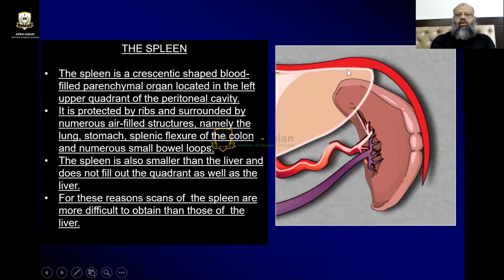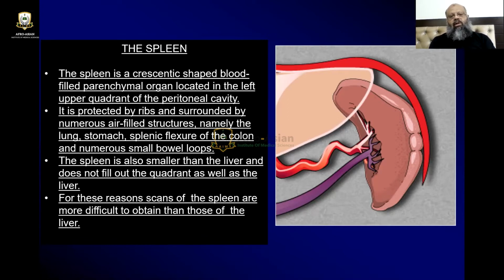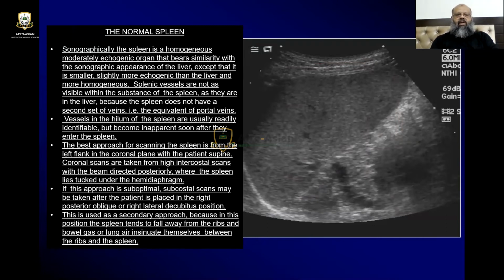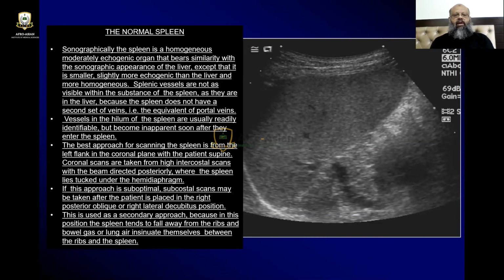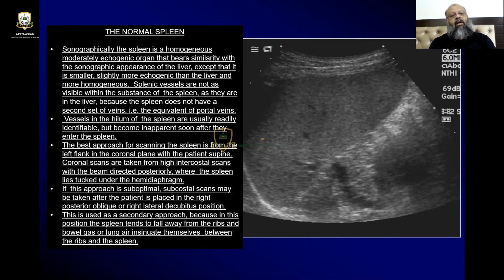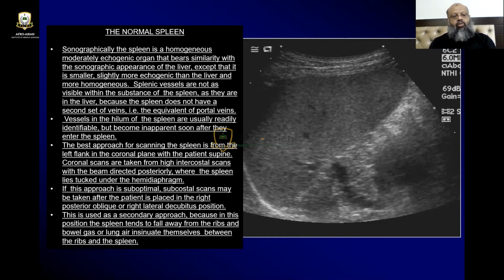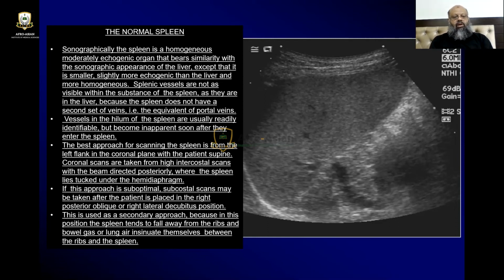Sonography of Spleen